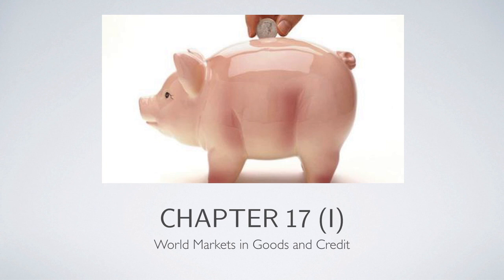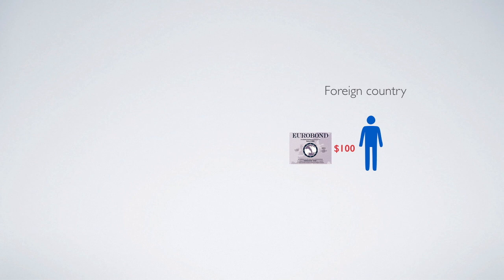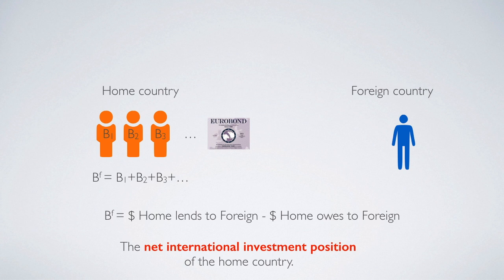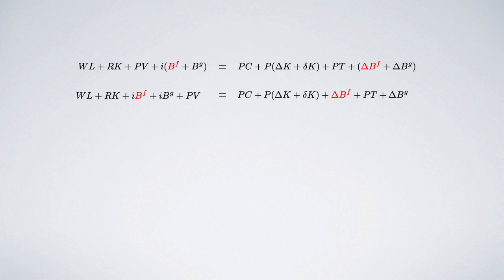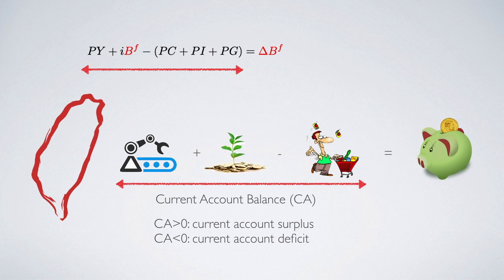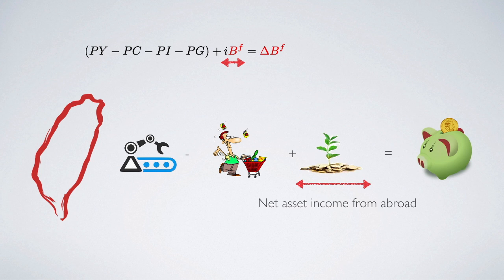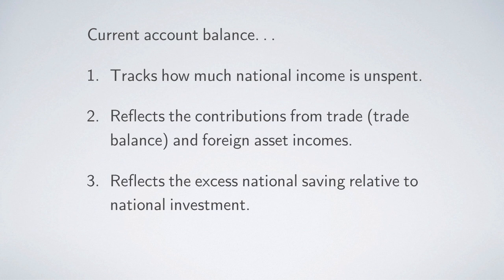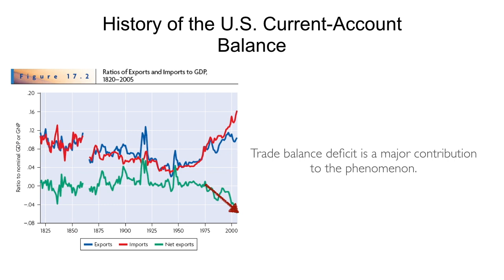Lecture 13: World Markets in Goods and Credit, Part 1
Topics

Net International Investment Position: 0:35

Balance of International Payments: 9:47